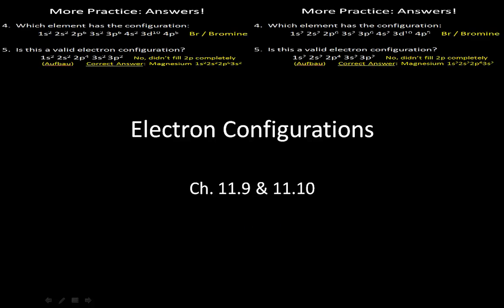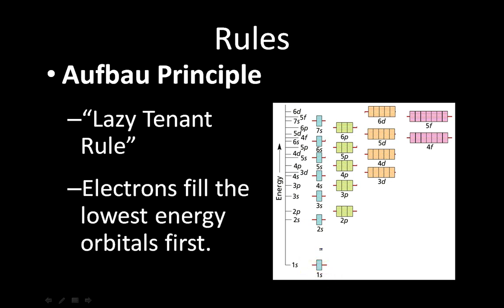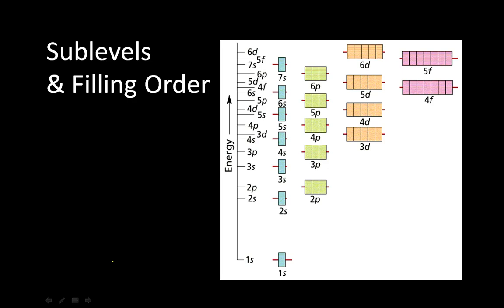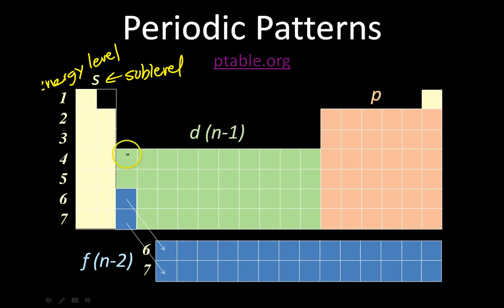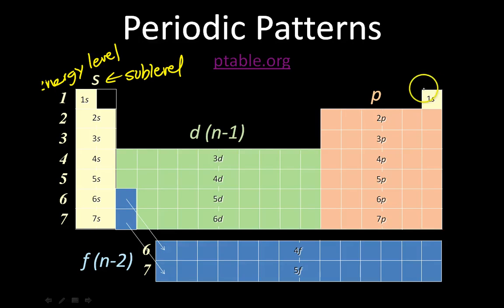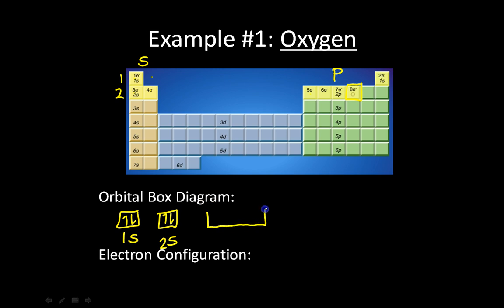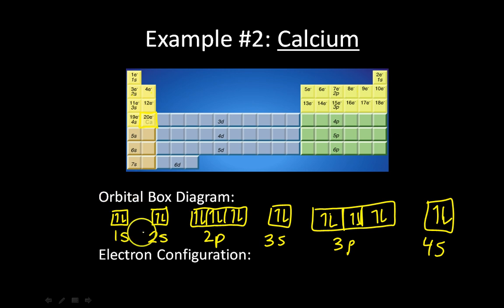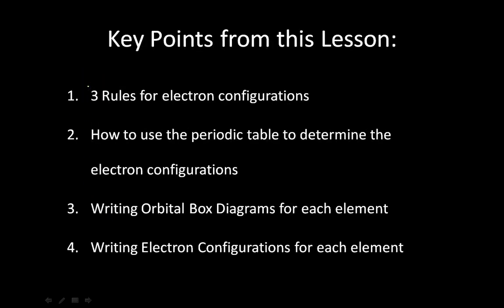Honors Chem - Electron Configurations - Unit 4 Video 2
How to determine the electron configuration of an atom. Using the periodic table.